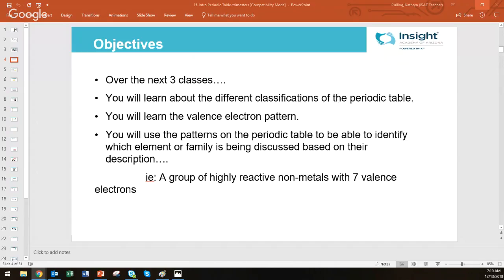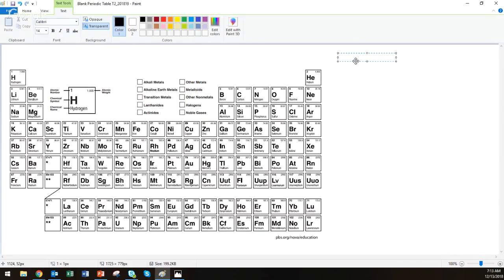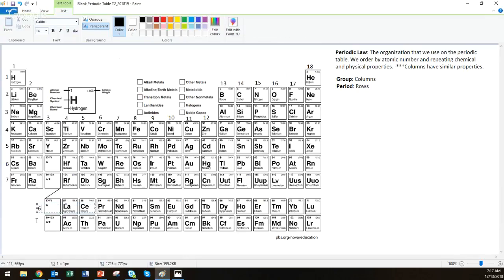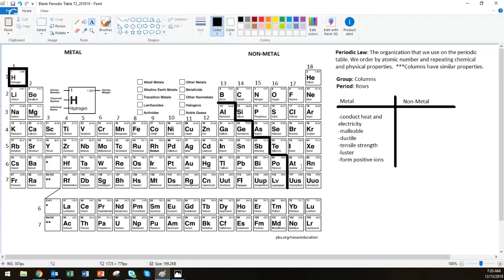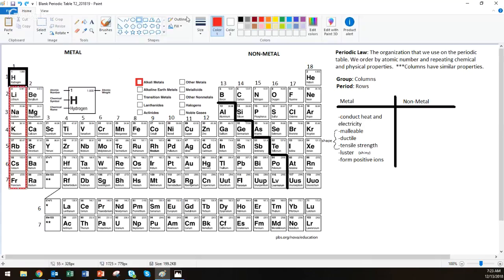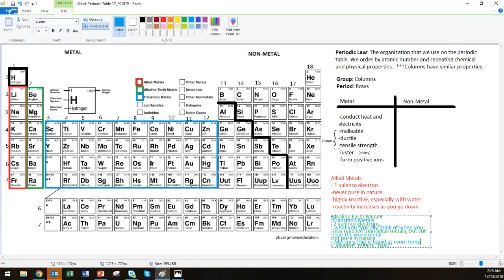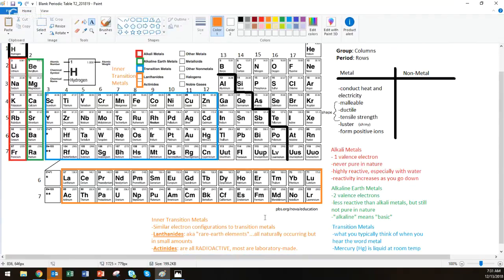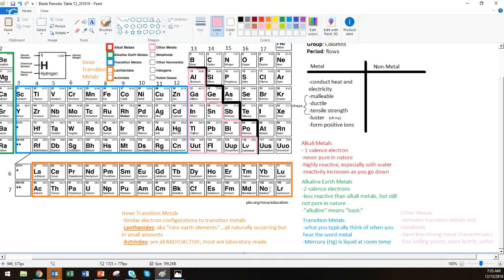Chemistry A - Periodic Table - Metal Groups